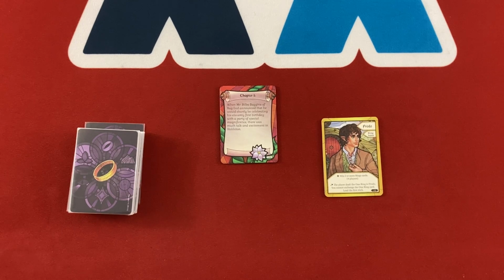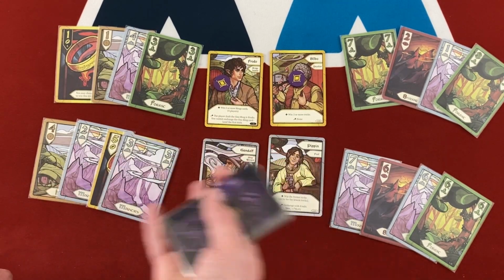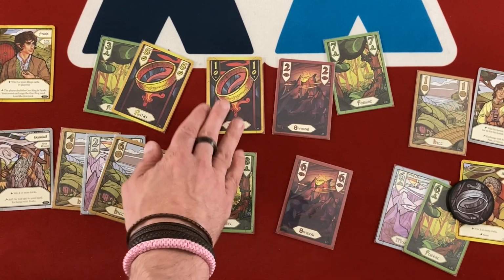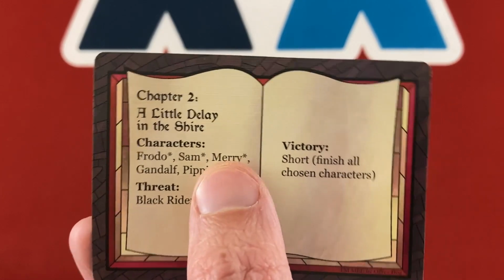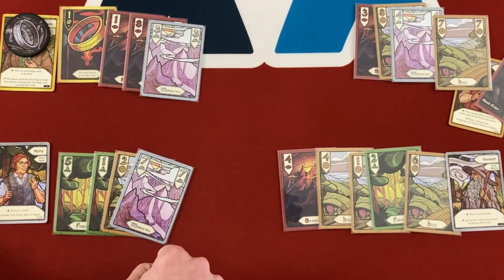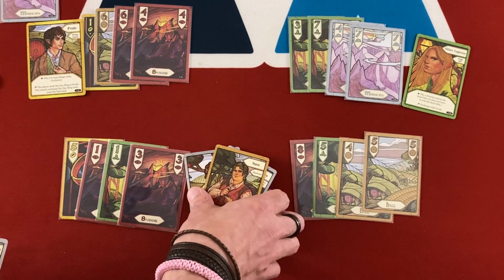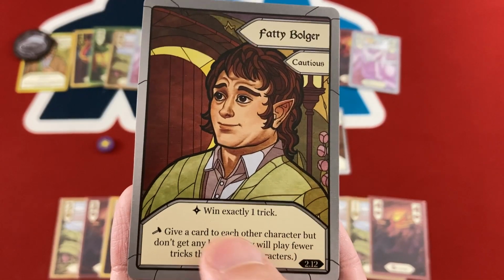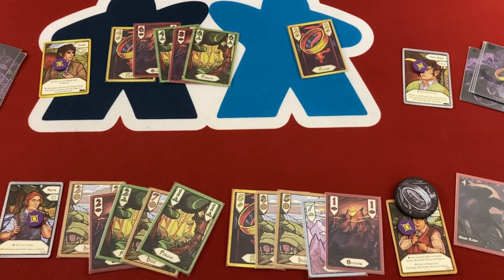The Fellowship of the Ring: Trick-Taking Game solo play (review copy provided)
Mike plays the first four chapters in this cooperative trick-taking game using the official solo variant.
*ERROR - In solo you use the harder 3-player side for Frodo and you can only exchange once, which would raise the challenge a bunch!*
0:00 - Introduction
1:27 - Chapter 1 set-up
6:12 - Chapter 1 play
11:49 - Chapter 2
18:25 - Chapter 3
24:09 - Chapter 4